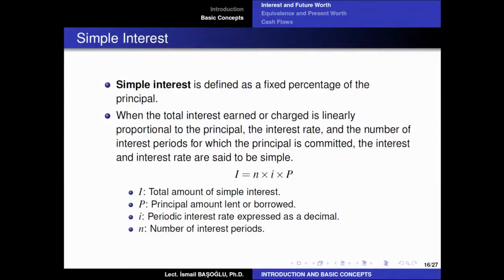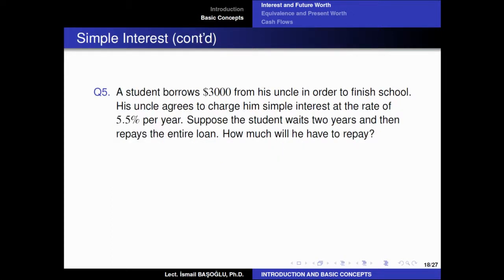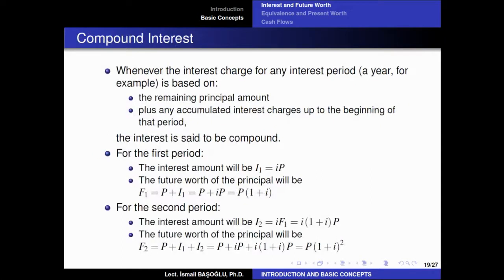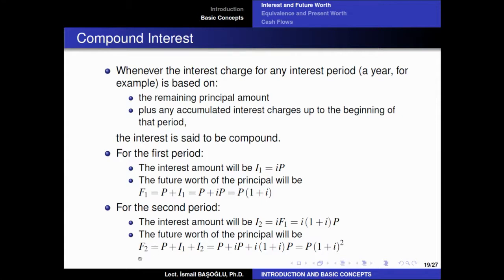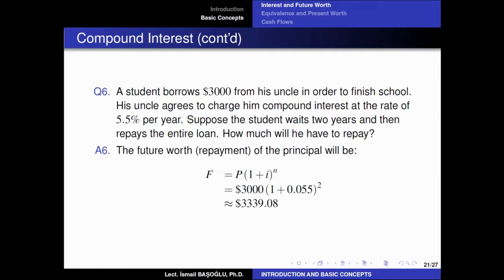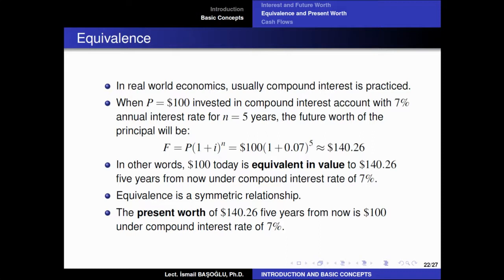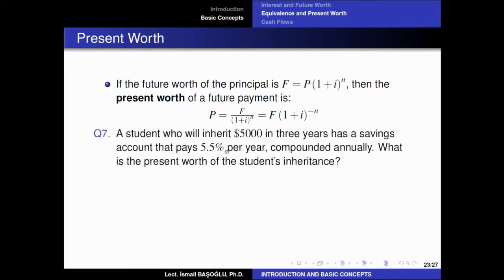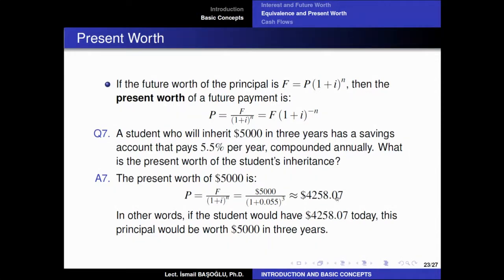Engineering Economics 03 Introduction and Basic Concepts Part III